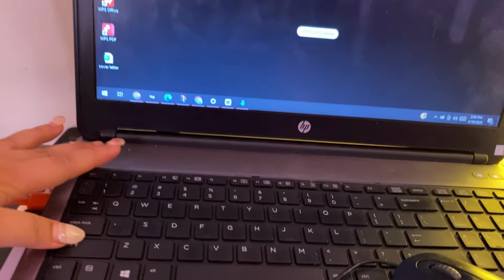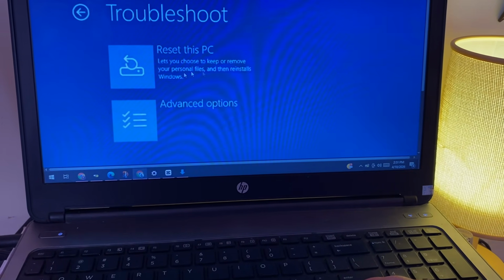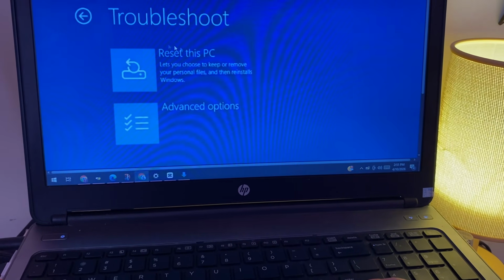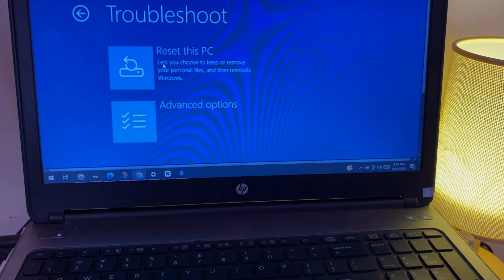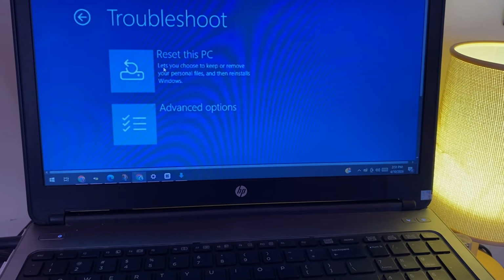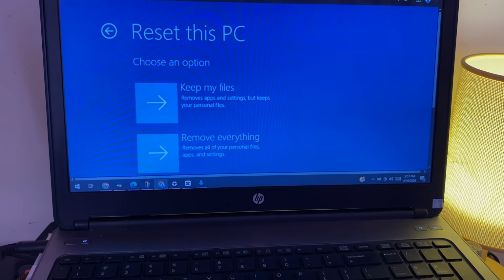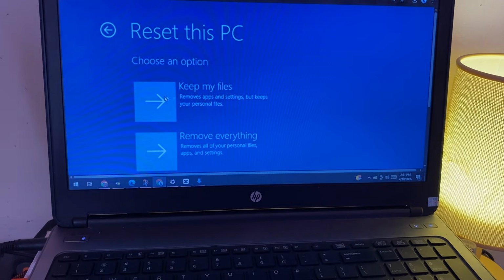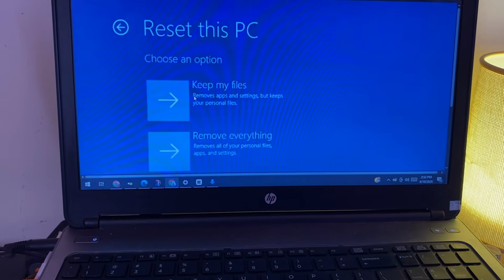How to factory Reset PC Or Laptop WITHOUT Password (Easy Guide)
Learn how to factory reset PC without password or factory reset laptop without password using simple built-in methods. This guide covers reset Windows without password, how to reset Windows 10 without password, and how to reset Windows 11 without password safely. Perfect if you’re locked out, forgot login, or need a fresh start—follow these steps to reset PC without login, fix errors, and restore your system quickly.